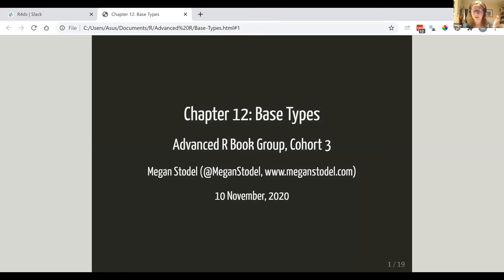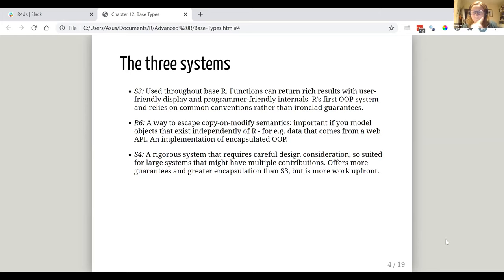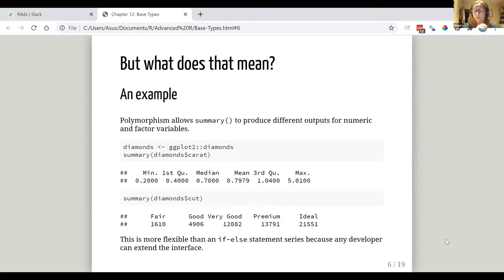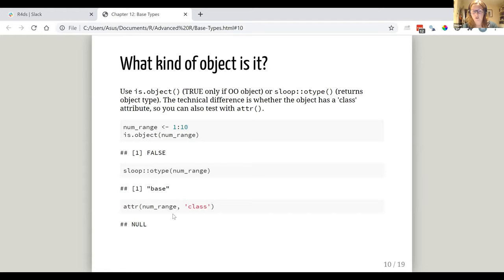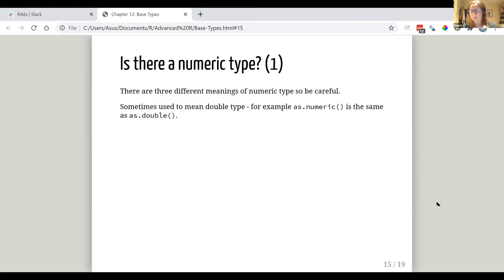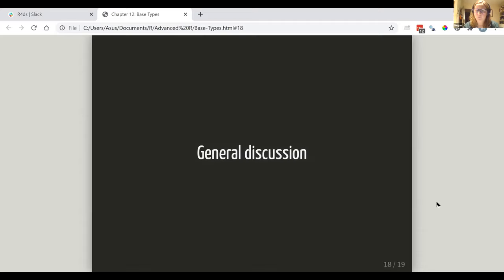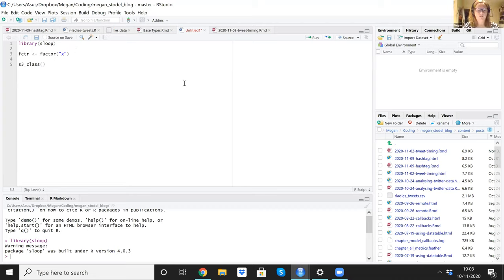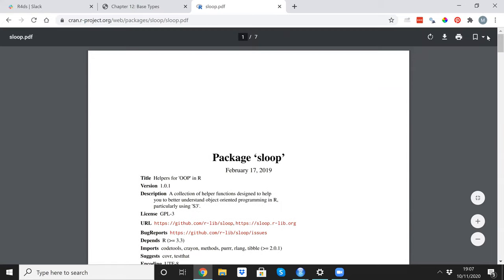Advanced R Book Club: Chapter 12: OOP Intro & Base Types (2020-11-10) (advr03)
Megan Stodel presents chapter 12 ("Base types") from Advanced R by Hadley Wickham on November 10, 2020, to the R4DS Book Club, cohort 3.